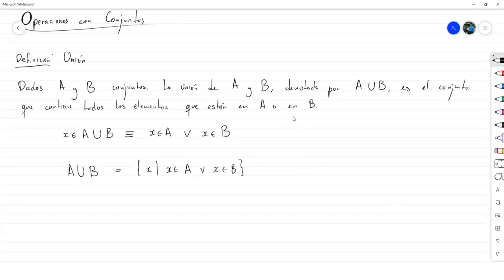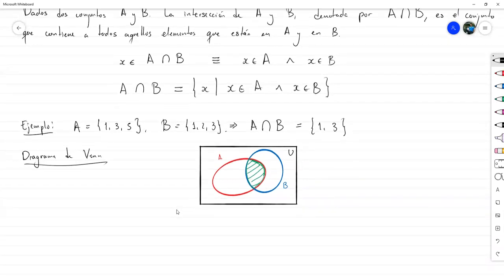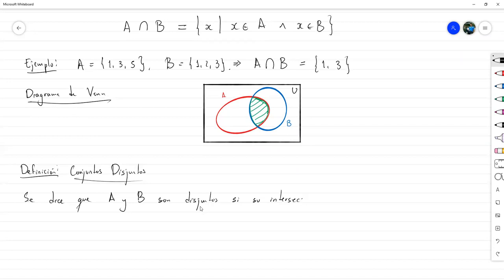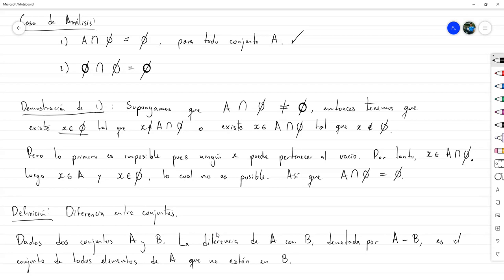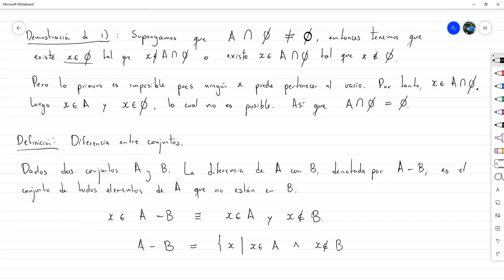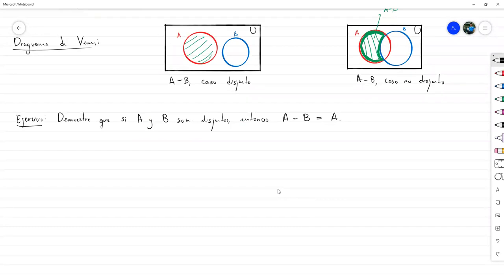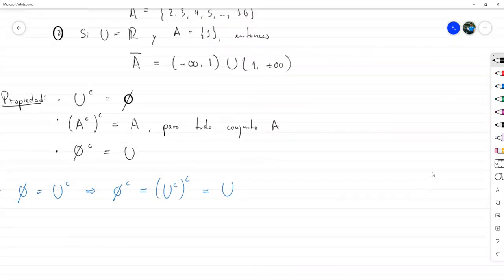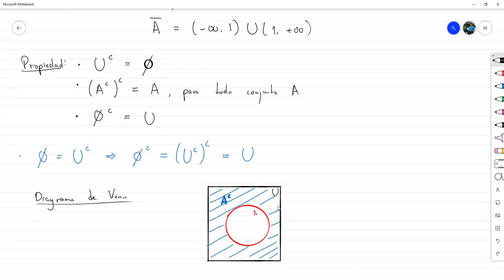Operaciones con Conjuntos - Matemática Discreta